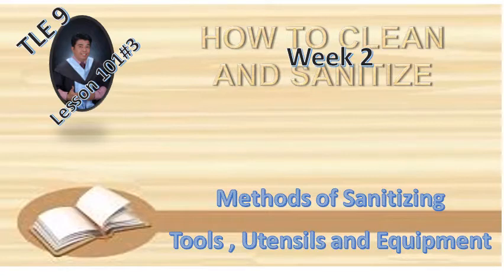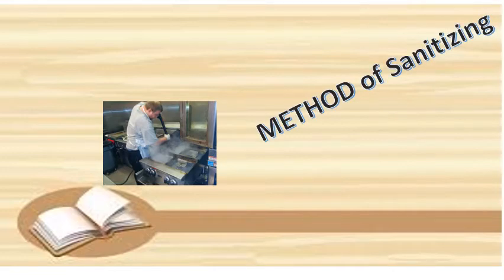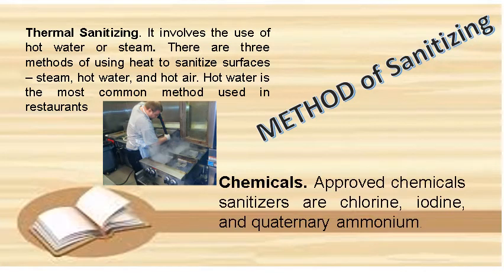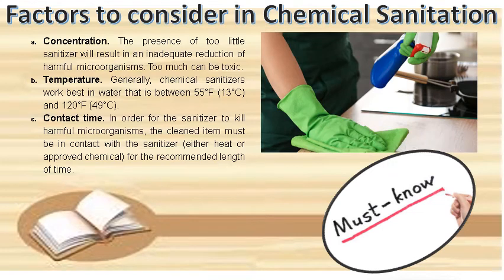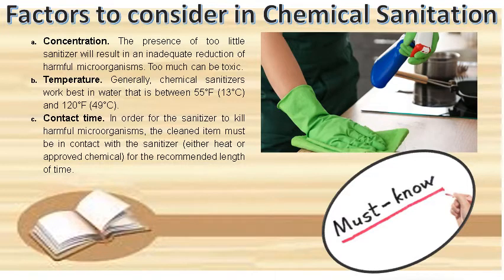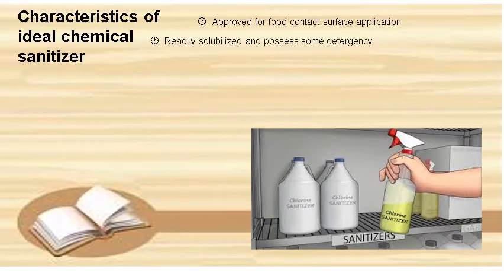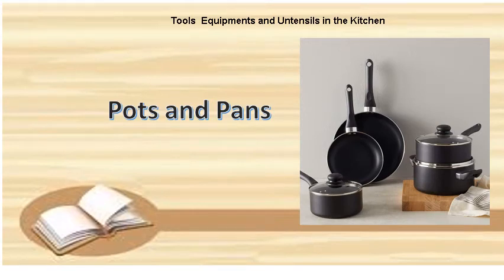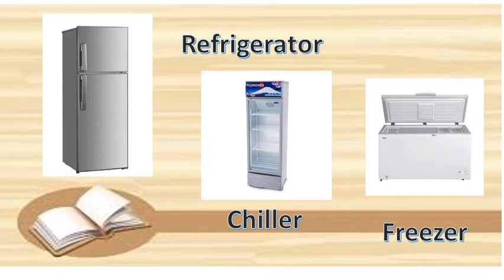TLE LESSON 101 #3 CLEAN SANITIZE KITCHEN TOOLS, EQUIPMENT AND UTENSILS VIDEO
This is part 3 of Lesson 101 clean and sanitize kitchen tools and utensils, this focuses on an ideal characteristic of kitchen sanitizers and common utensils, equipment that may be visible in our own kitchen,enjoy watching and learning guys.